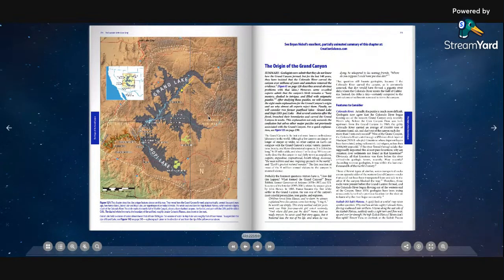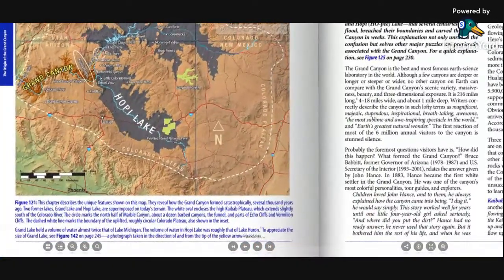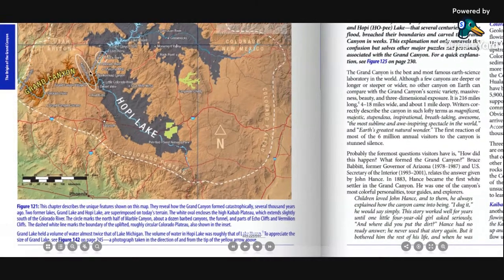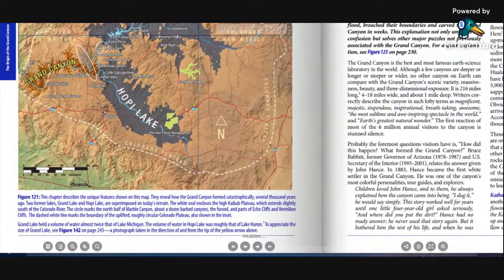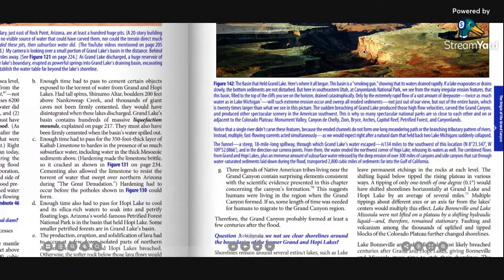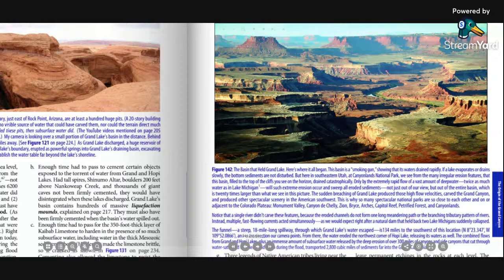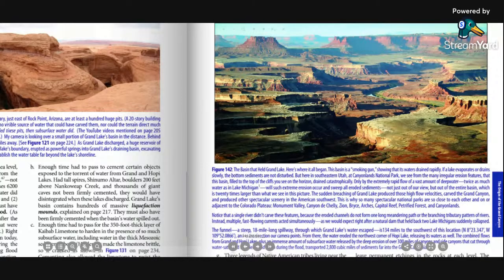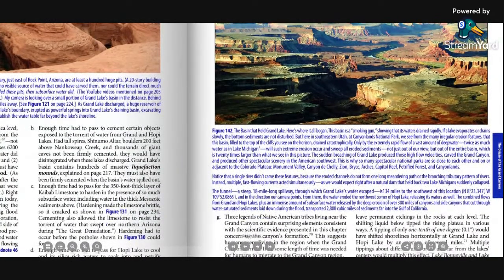Grand Canyon Lakes Map (p. 224)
Only by extremely rapid flow of a vast amount of deep water—twice as much water as in Lake Michigan1—will such extreme erosion occur and sweep all eroded sediments out of the entire basin. The sudden breaching of Grand Lake produced those high flow velocities, carved the Grand Canyon, and produced other spectacular scenery in the American southwest—Monument Valley, Canyon de Chelly, and many national parks: Zion, Bryce, Arches, Capitol Reef, Petrified Forest, and Canyonlands. Have you ever wondered why so many national parks are so close to each other—and on or adjacent to the Colorado Plateau? Now you know.